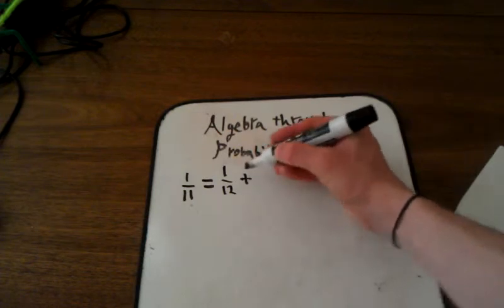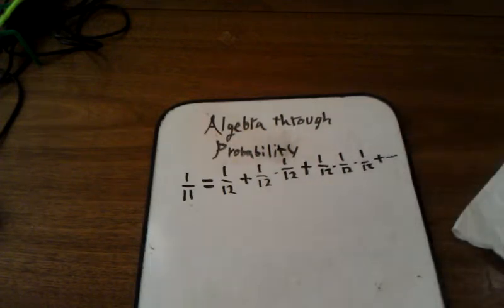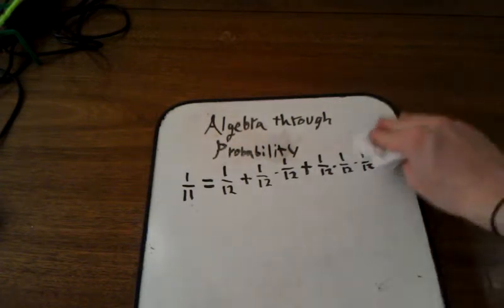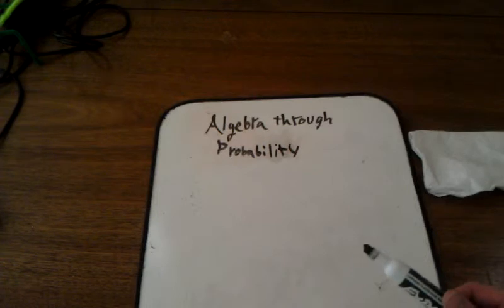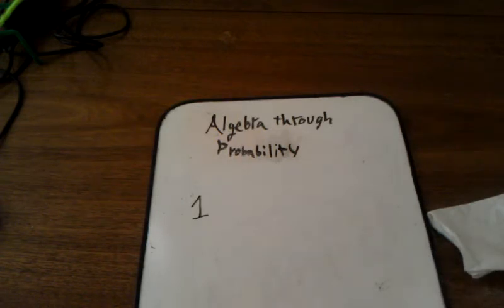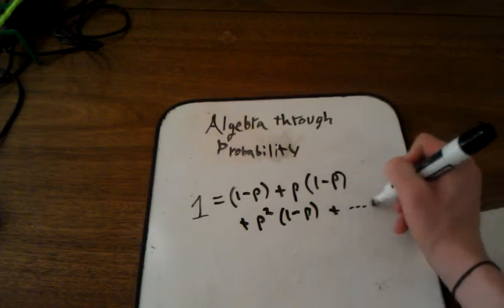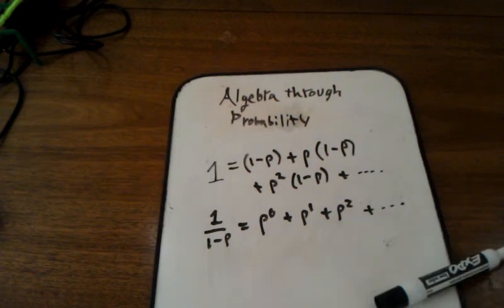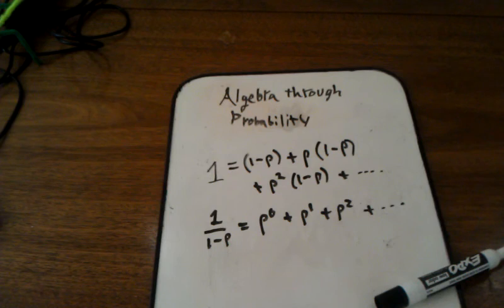Algebra via Probability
A quick derivation of the geometric series formula using unfair coins and 11-sided dice.